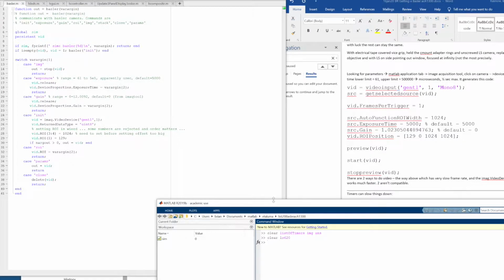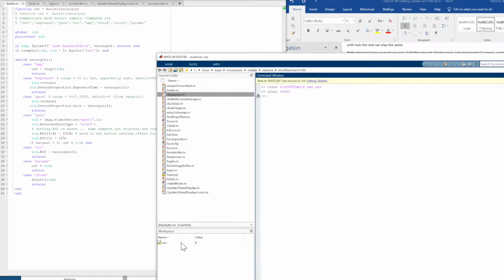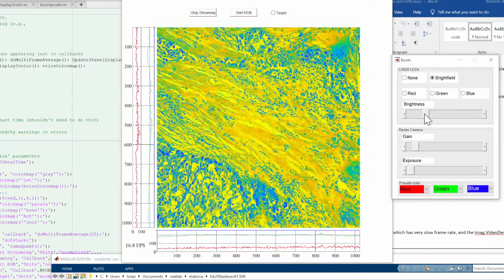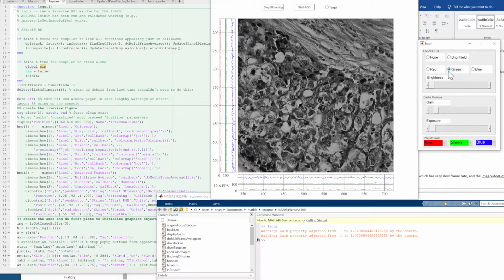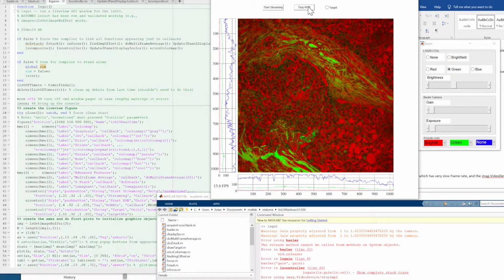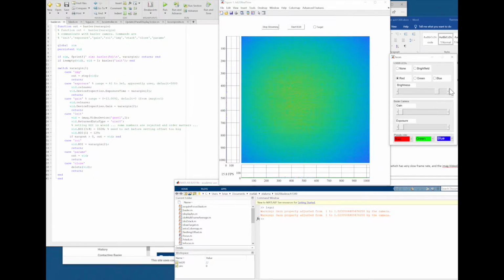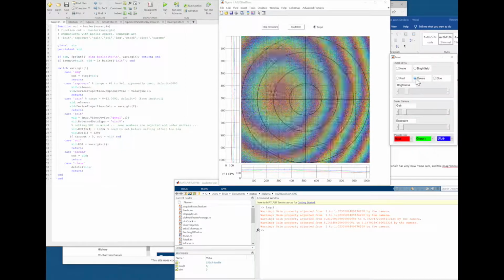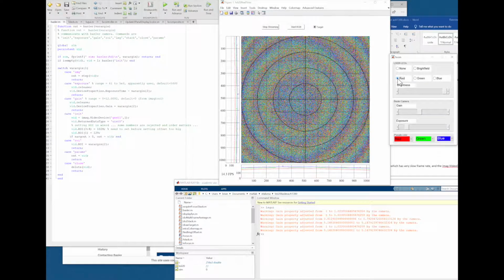lsgui20jan20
Etaluma Lumascope LS620 with a Basler acA1300-200um camera running a Matlab gui.